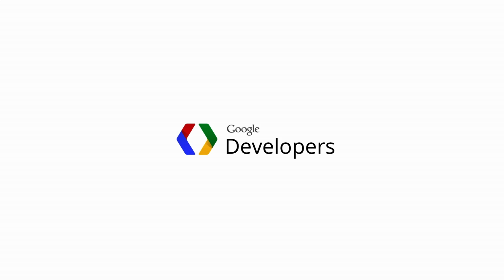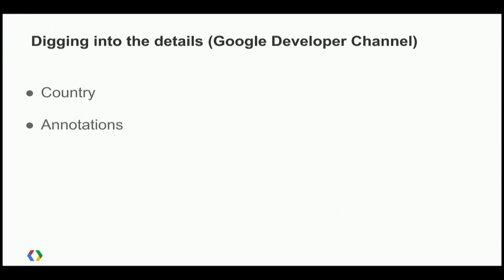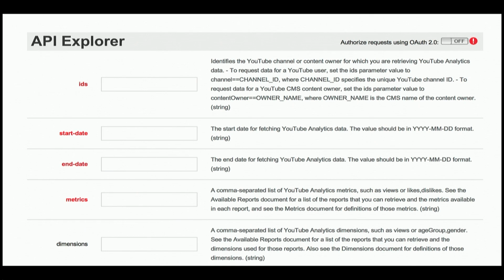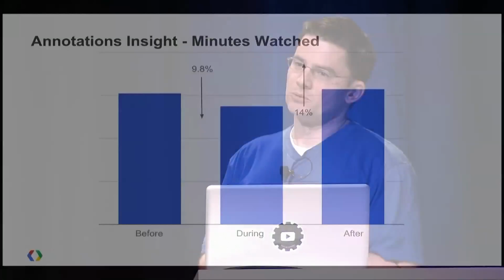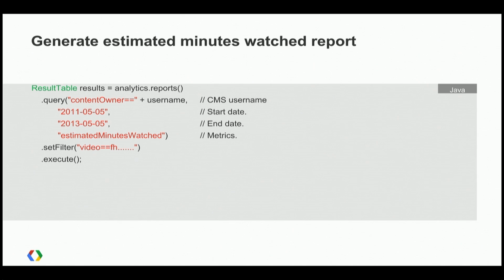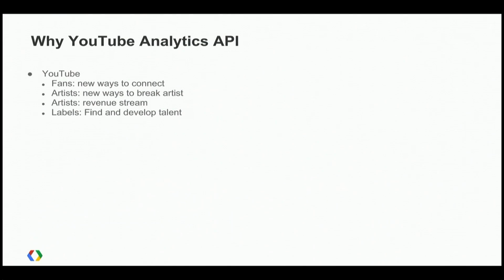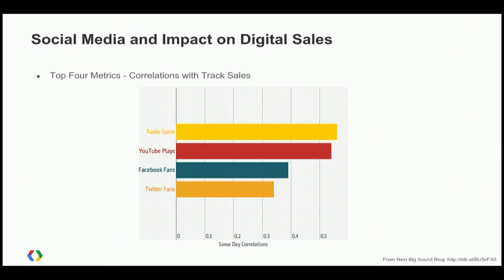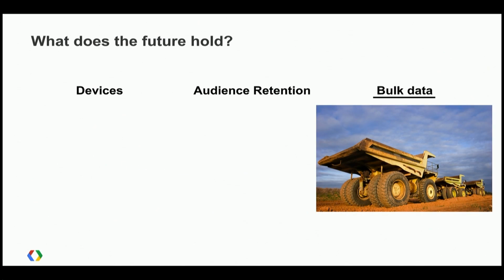Google I/O 2013 - Find the Next Big Thing with the YouTube Analytics API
Jeremy Walker, Kris Schroder, Ted Hamilton

Is longform content the way to go or do short clips still reign supreme on YouTube? Are you hot in South Korea? Do video annotations engage or irritate your audiences? The YouTube Analytics API can answer all these questions and more. Learn about advanced features of the API. Discover how Next Big Sound uses the YouTube API to help record labels, artists, and band managers make better decisions.